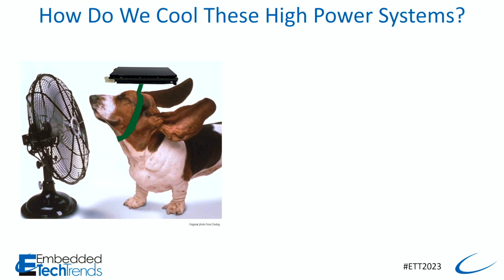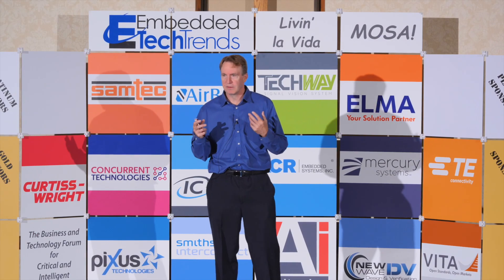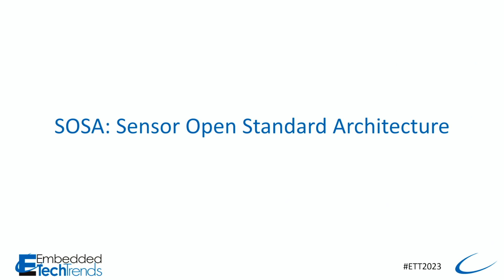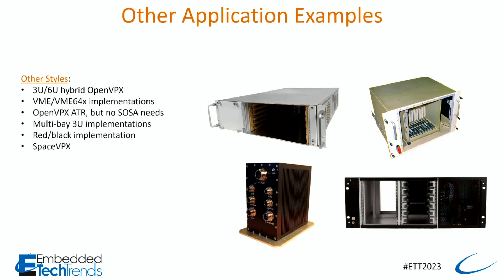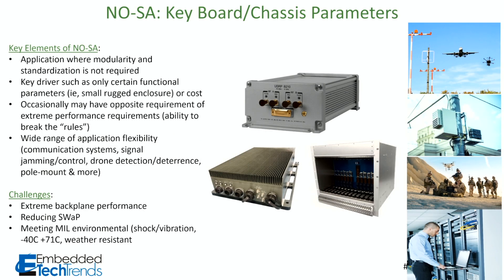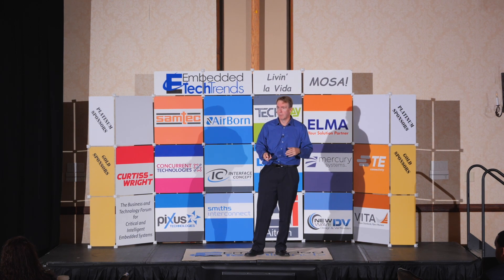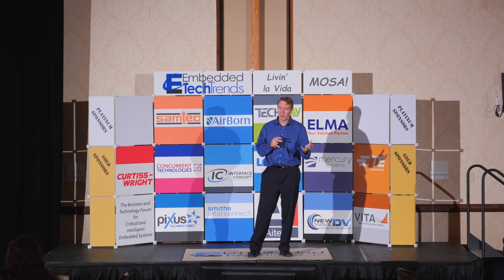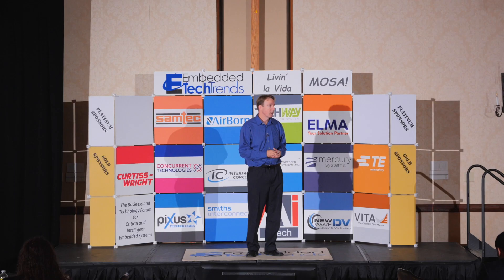MOSA, SOSA, and NO-SA: A Comparison of Chassis Platforms for MIL/Rugged Applications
By Justin Moll, Pixus Technologies Inc.

Common design challenges among MOSA, SOSA, and non-standard enclosures for MIL/Aero applications will be discussed. Includes details of the different requirements for these enclosure classes and design solutions to meet them.  The focus area will be RF/optical implementations and cooling configurations.   SWaP requirements and 100GbE / PCIe Gen4 backplane speed performance will also be included.